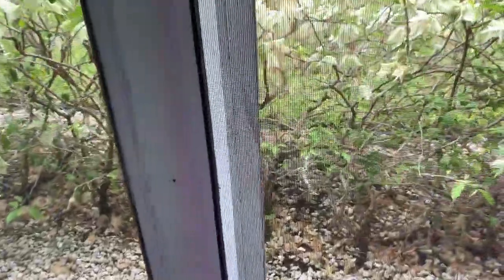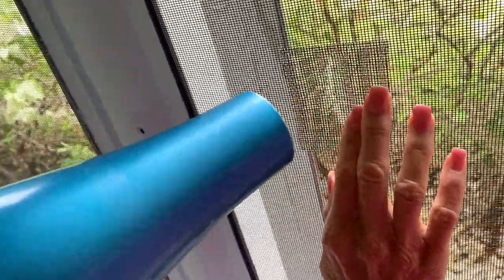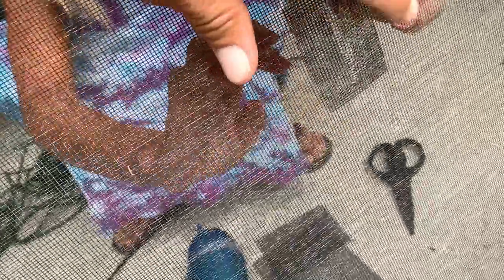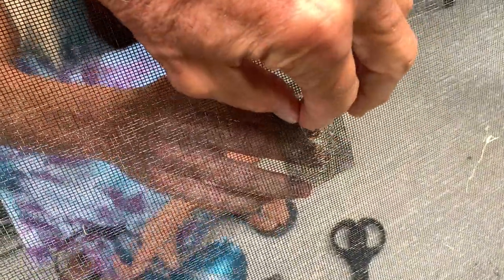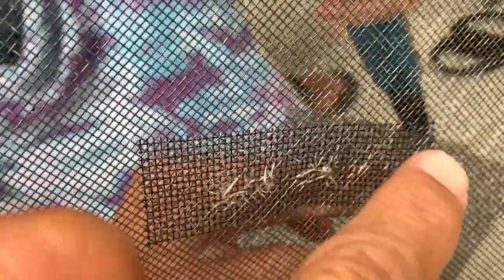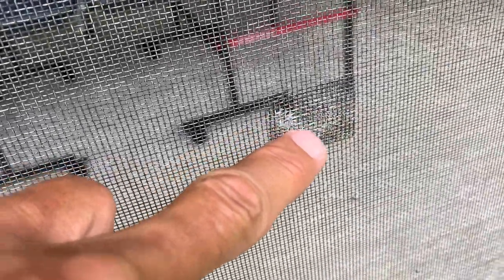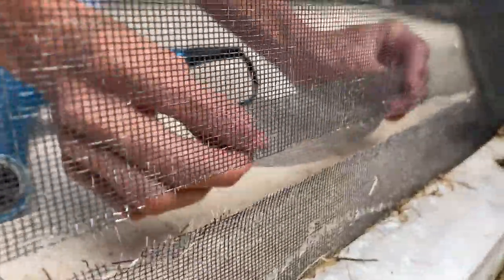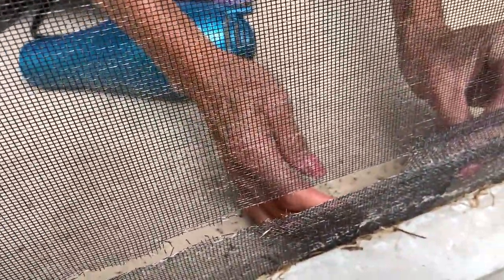How to patch holes in your screens